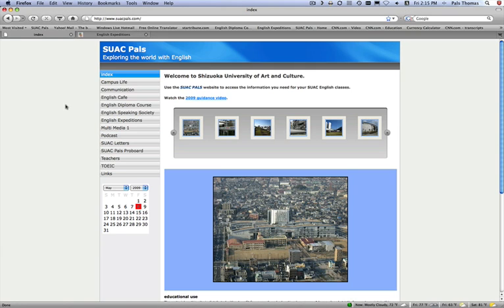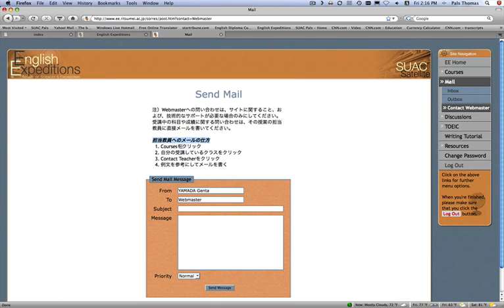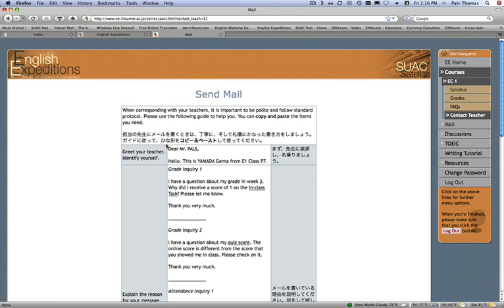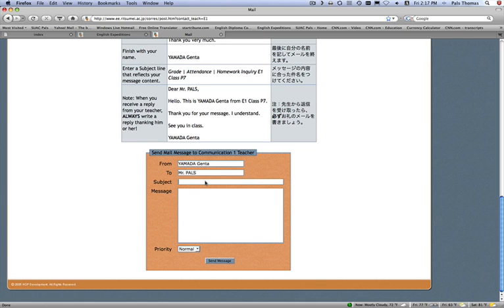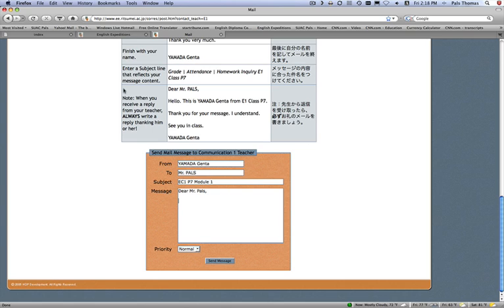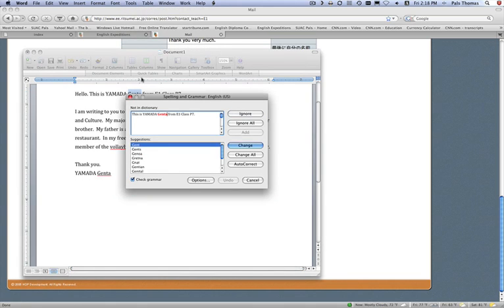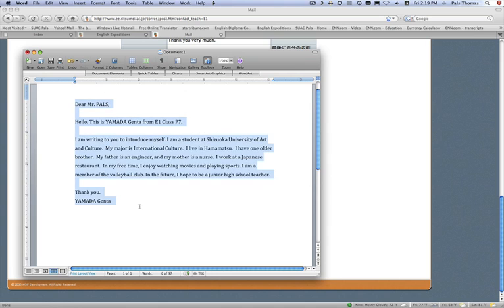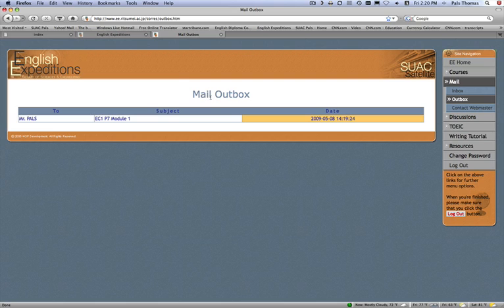How to send email using EE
This video will show you how to send an email using the English Expeditions (EE) system.